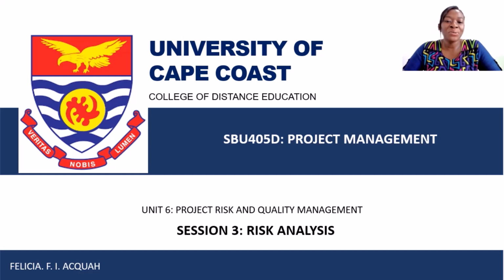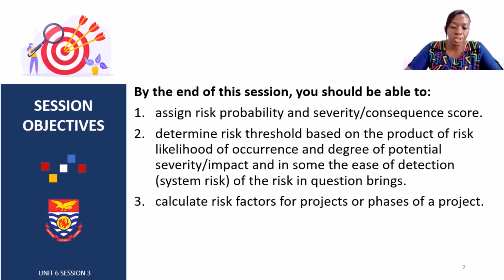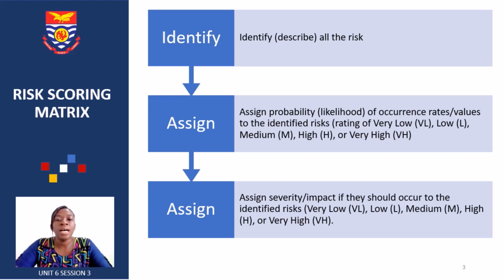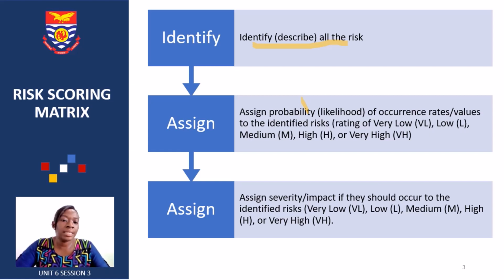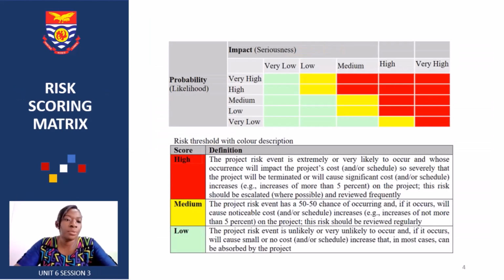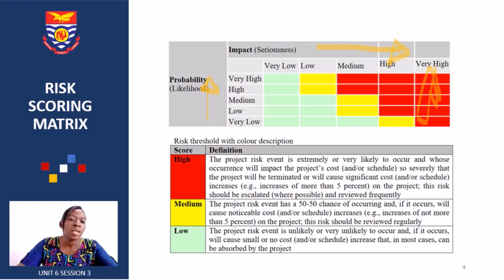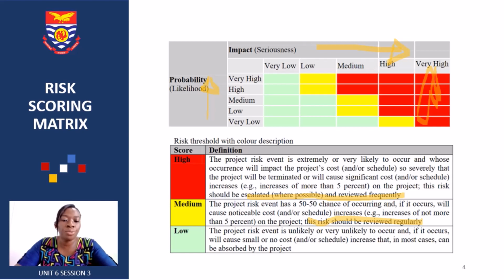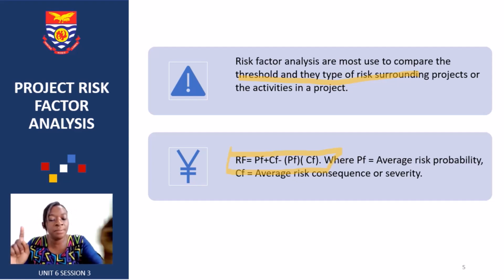Project Management Unit 6 Session 3